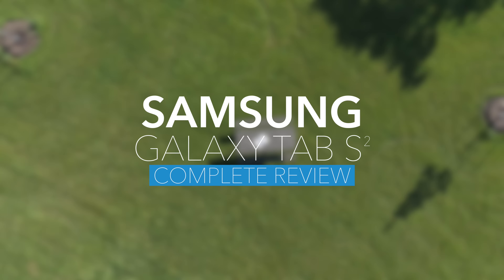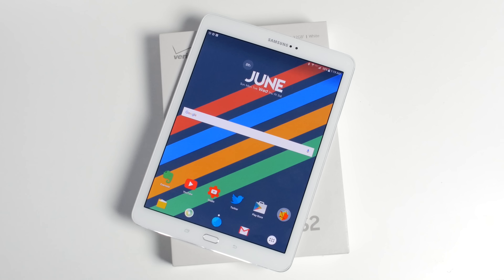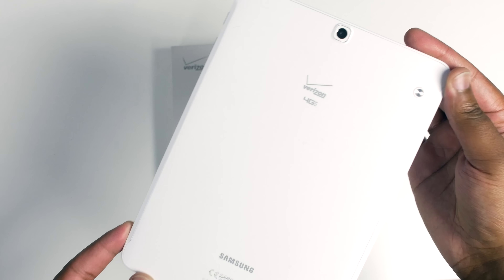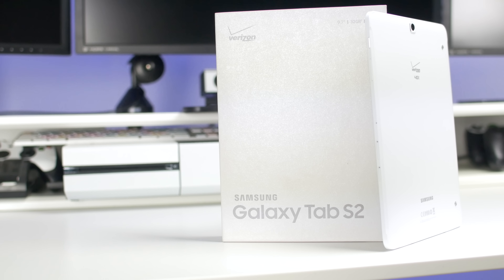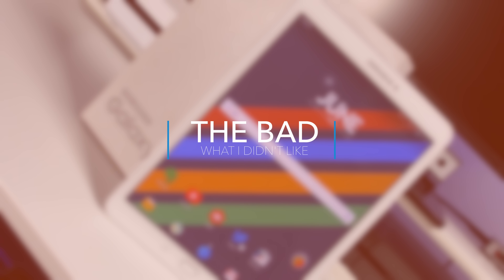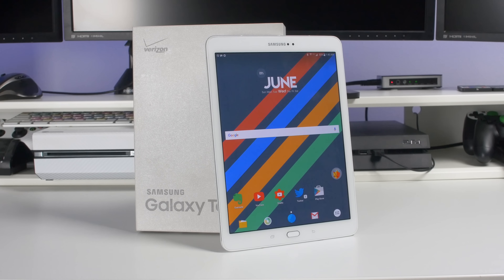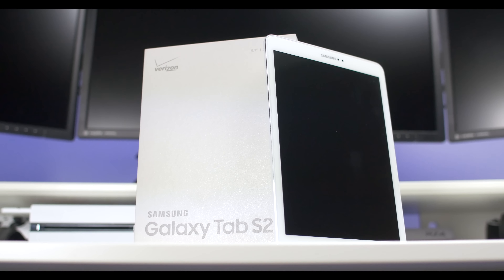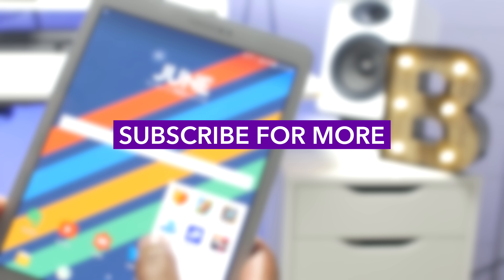Samsung Galaxy Tab S2 Review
Product Link:
Galaxy Tab S2

Gear Used:
Canon 6d
Konova K2 Slider
Rokinon 24mm Cine Lens
Rokinon 50mm Cine Lens

Editing Software:
FCPX

Gaming Gear:
El Gato HD60
PS4
Xbox One